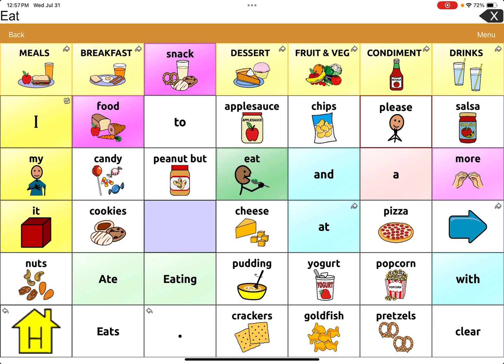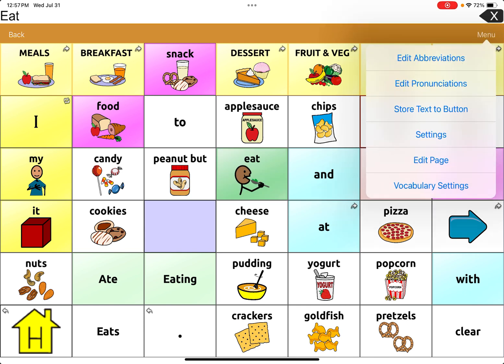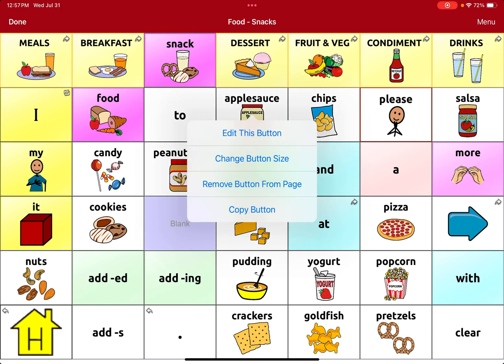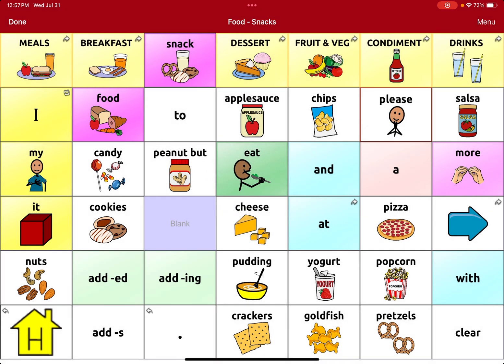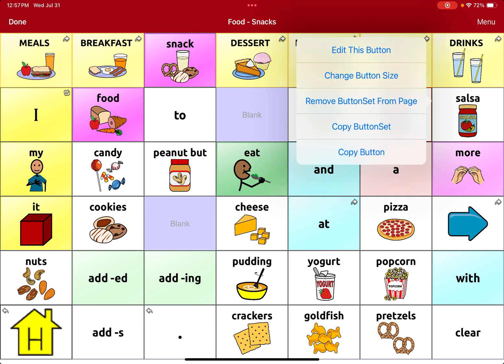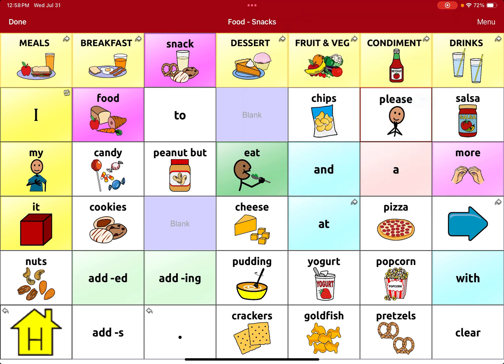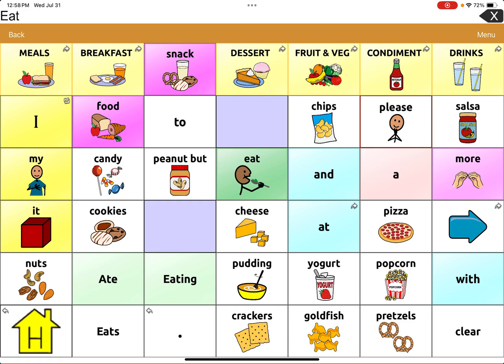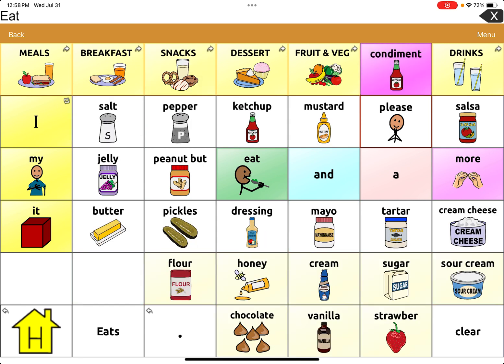Deleting a Button on TouchChat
Learn how to delete a button on TouchChat.
Please note It is highly advisable not to delete buttons on a device. Instead, it is preferable to hide a button, thereby retaining its presence in the system while rendering it inaccessible for activation.